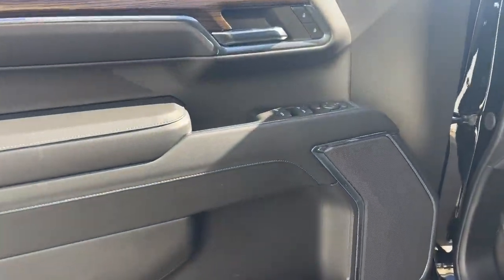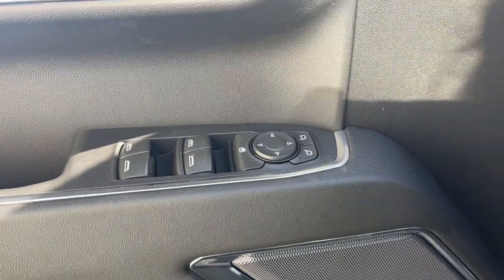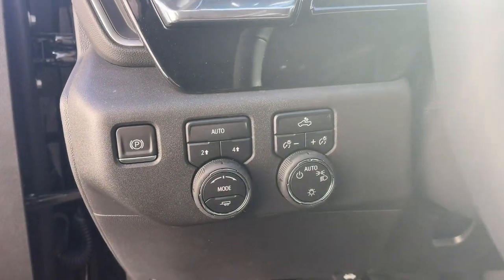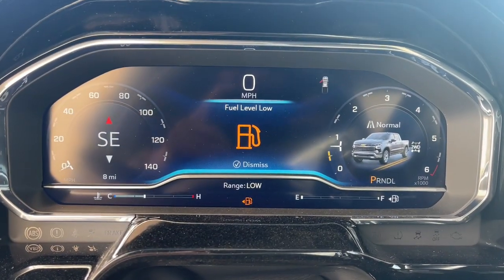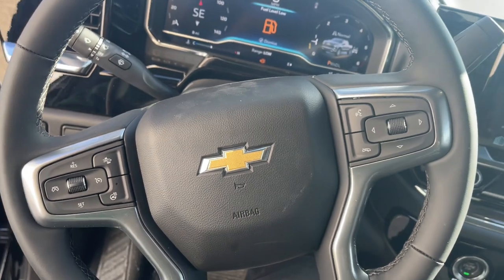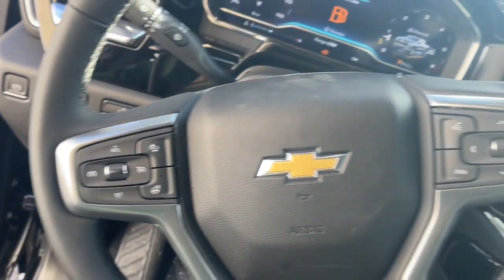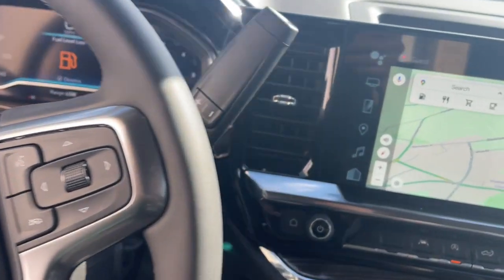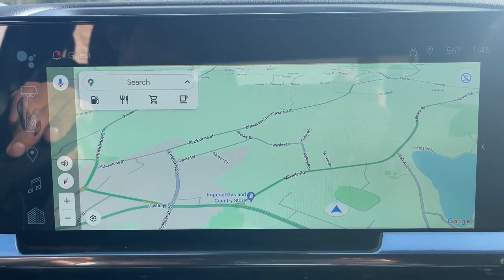2024 Chevrolet Silverado_1500 LT MA Milford, Franklin, Worcester, Framingham MA Providence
New 2024 Chevrolet Silverado_1500 LT available at Imperial Chevrolet located in 18 Uxbridge Rd, Mendon, MA, 01756. Servicing the Milford, Franklin, Worcester, Framingham MA Providence area.

Can you see yourself in the  2024  Chevrolet Silverado_1500. Its smooth, agile ride keeps you comfortable while its rugged strength gets the job done. These are just some of the great options this vehicle comes with: Heated Steering Wheel
, Pre-Collision System, Intelligent Auto on/off High Beams, Proximity Key Entry, Keyless Entry, Heated Driver Seat, Premium Sound System, Lane Keeping Assist, Remote Engine Start, Satellite Radio. Everyone loves the strong, silent type. Make a date with the Silverado 15 Hundred.